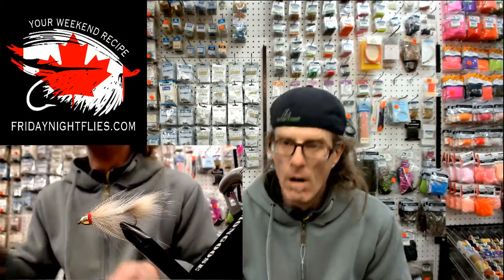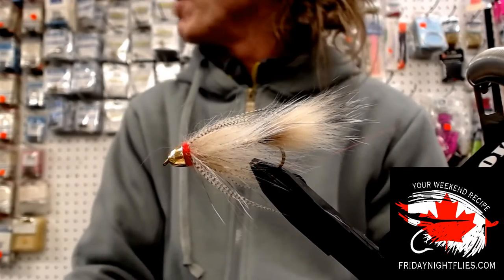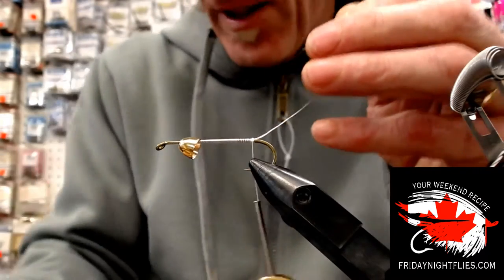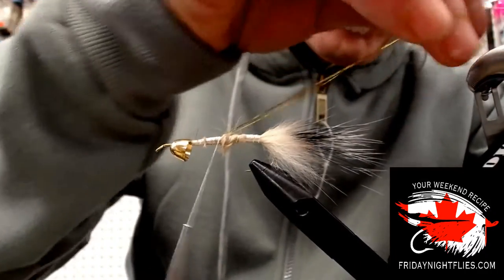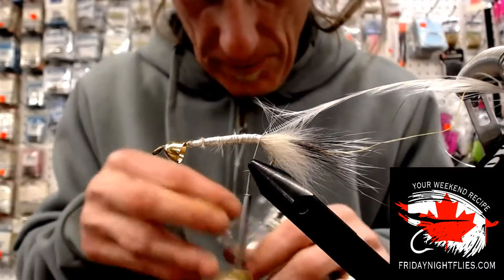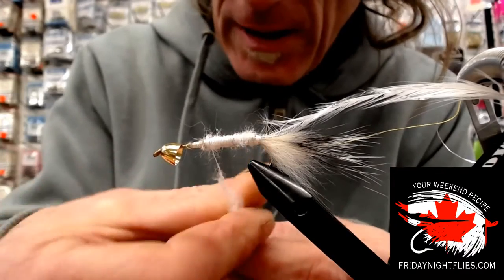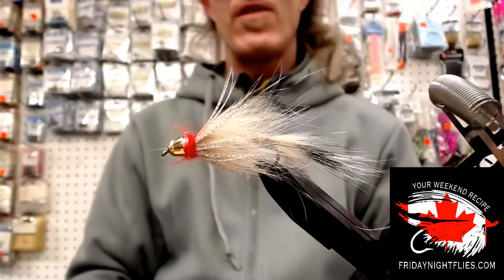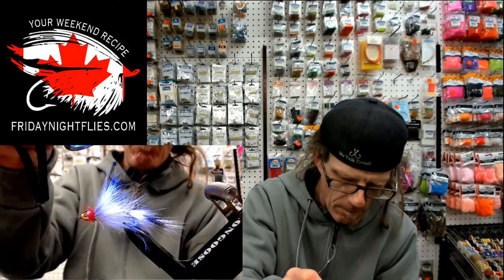Friday Night Flies - Wile E Coyote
The wile e coyote is a moto minnow variant using different material for the tail and collar , as I was cleaning up my stuff for a picture shoot last week I came across the coyote fur and thought it had a very minnow like appearance to it and thought I might try to transfer the coyote to a minnow pattern.